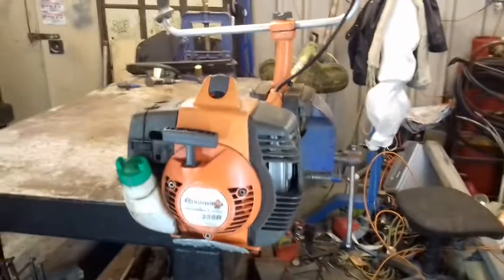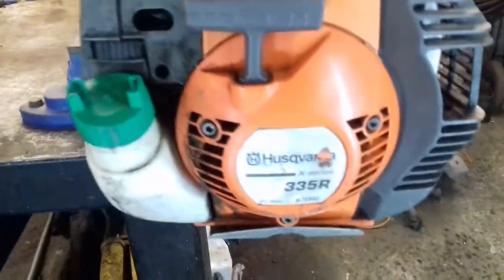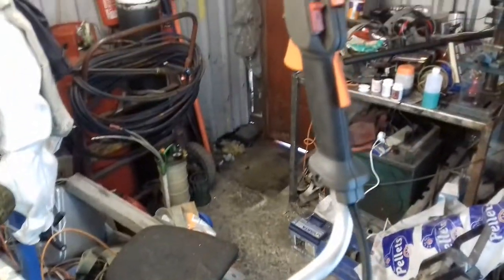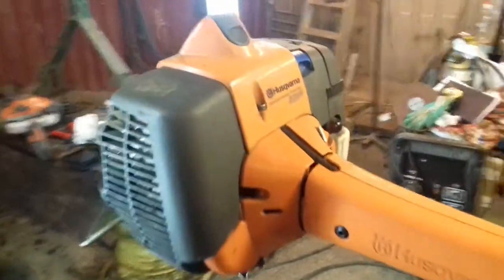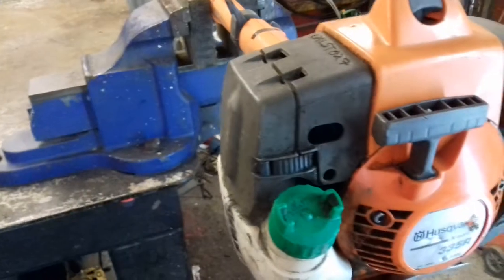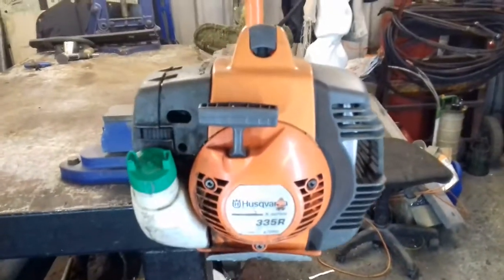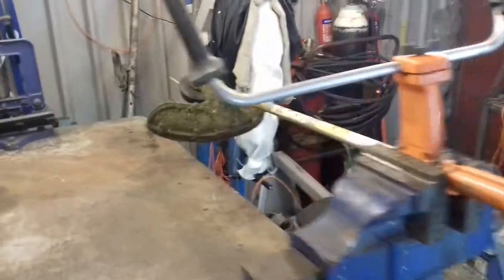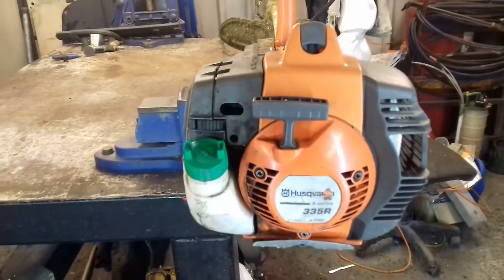Husqvarna 335rx strimmer. review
This is a video of me doing a review on my husqvarna 335rx strimmer.  To watch this strimmer in action.